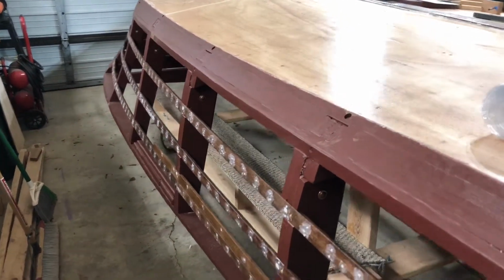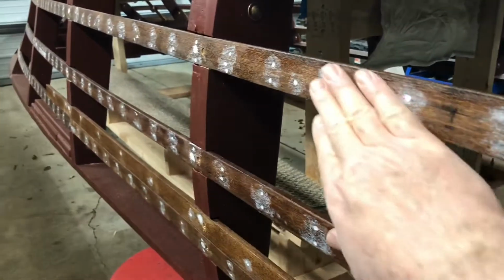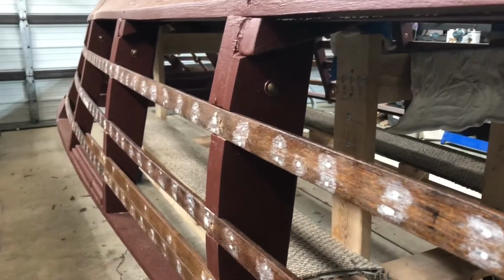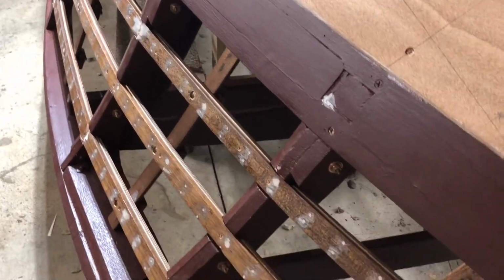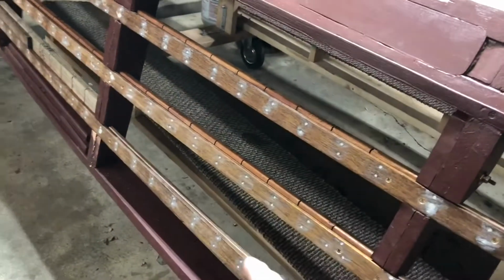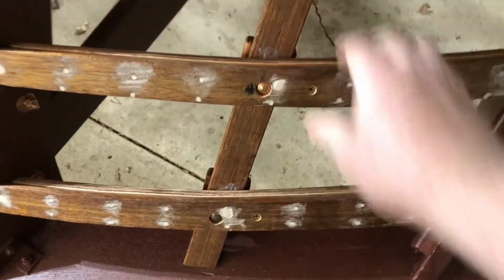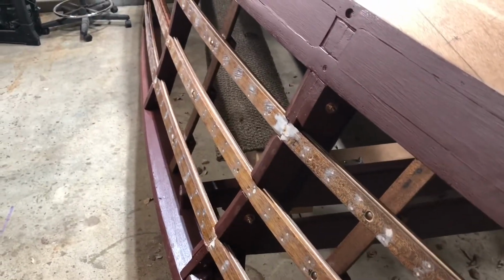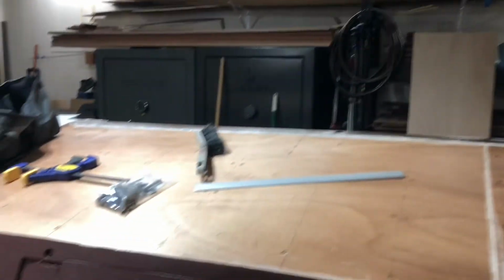1961 Chris Craft 17-ft Ski Boat Restoration - Part 4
Installing the side rails that accommodate the side planks. I lightly sanded the rails. Filled the old holes with Smith’s Fill-It Epoxy Filler and saturated the wood with Smith’s Clear Penetrating Epoxy Sealer.

Only one rail was cracked in two places along the frames.

When this work is done I’ll be ready to dry fit the planks.